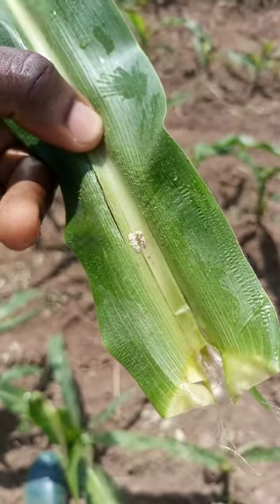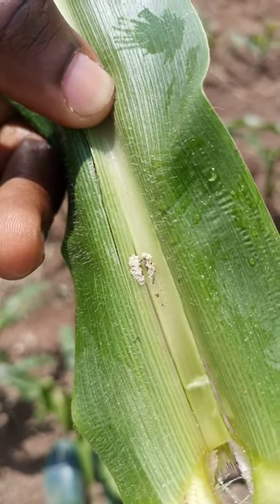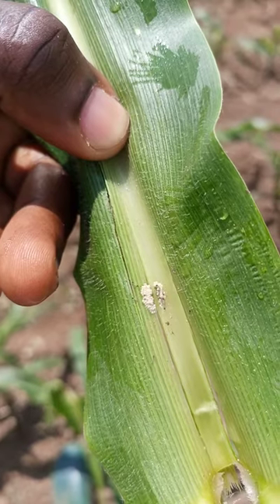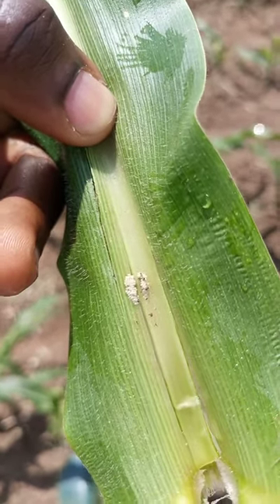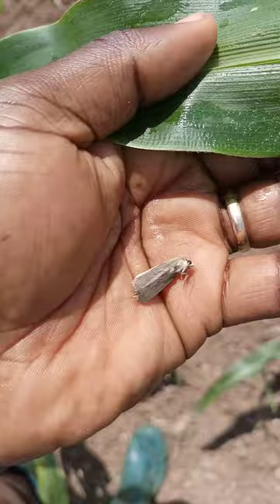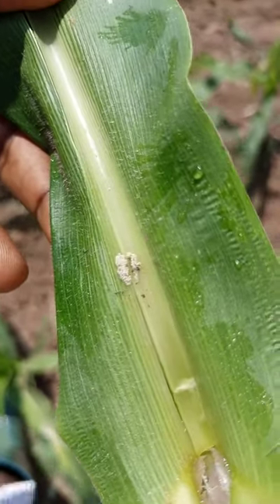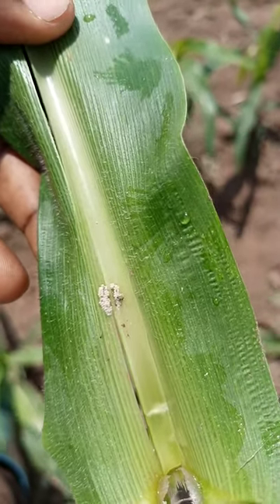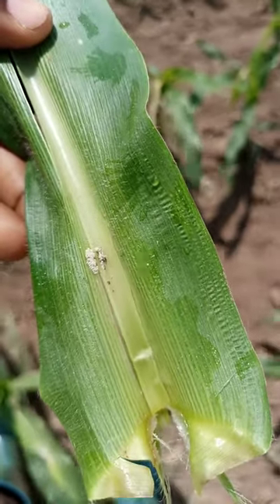Watch how you can Identify the Fall army worm eggs and adult in your garden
This video explains how fall army worms eggs can be identified in a maize field